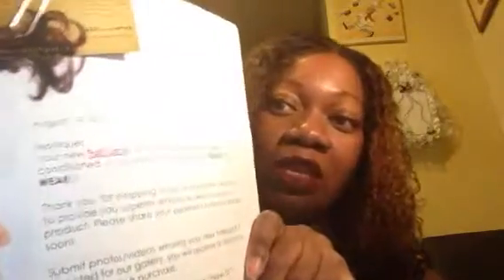CaliforniaLaceWig FullLaceWig Bristol!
Hey Family! This unit I got from California Lace Wigs and weaves back in August 2014! Truly a treat to myself! This is a full lace Malaysian unit Natural color. I highlighted it with B2w bleach. Seven minutes all it took, dries beautifully. I use dr. Miracles leave in conditioner with water and organx oil. It it a full lace unit with stretch in the middle. Combs and elastic band applied. Foundation applied underneath and above for realistic parting. Can part anywhere. The medium cap fits perfectly.just wanted to share! Enjoy and thanks for stopping by!